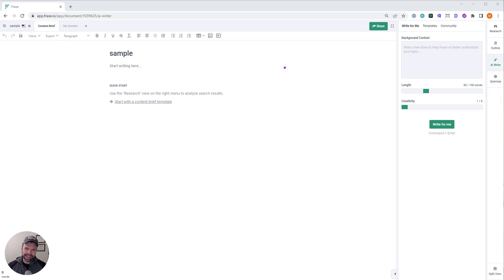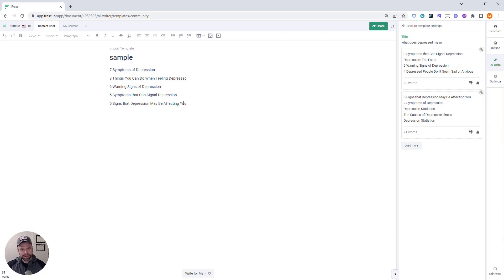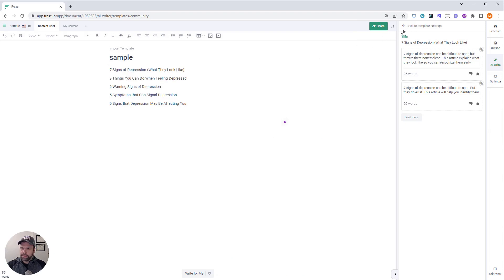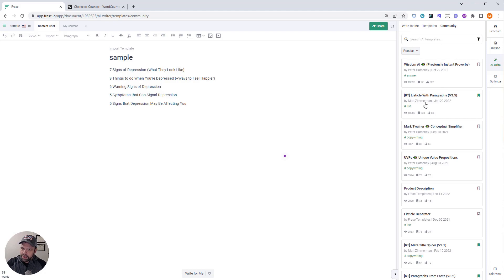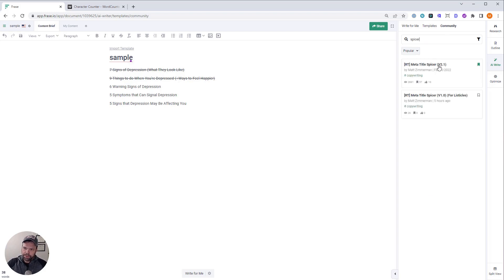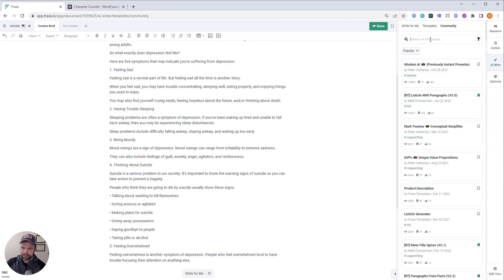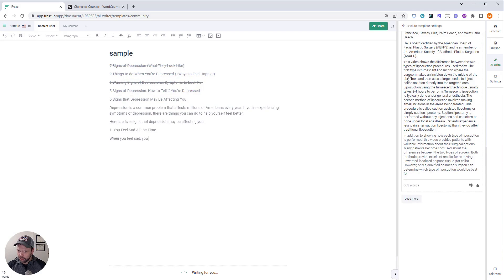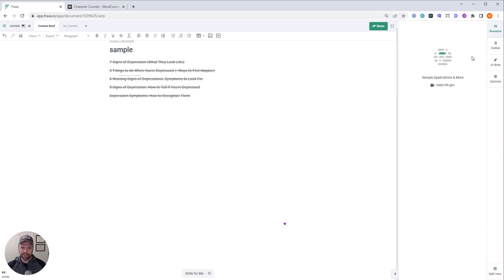Use Frase AI to Write 5 Blog Posts in 18 Minutes!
One of the most time consuming parts of creating content for my blog has always been writing the actual posts. I don't have a lot of spare time, and even if I did, it's not like I could crank out dozens of blog posts a week just by putting my head down and charging through them.

Now, in 2022, we have AI that can write much better blog posts for us than we could ourselves. There's still room for human touch, but the process is much more efficient - here's what I've learned from using Frase to create content.

In this video, I'll use Frase to write 5 blog posts in under 18 minutes.

P.S. I use MegaCreator's AI (by Icons8) for the YouTube thumbnail.